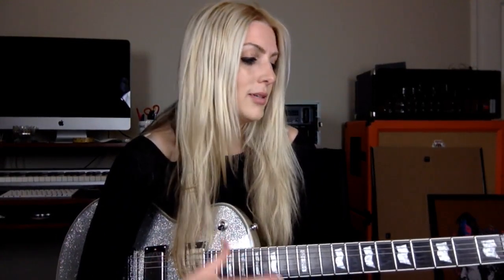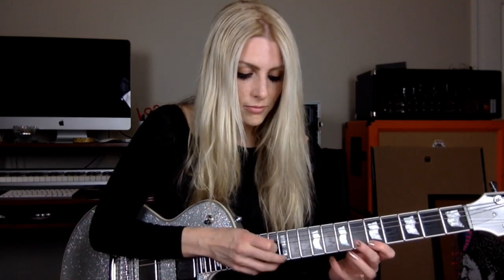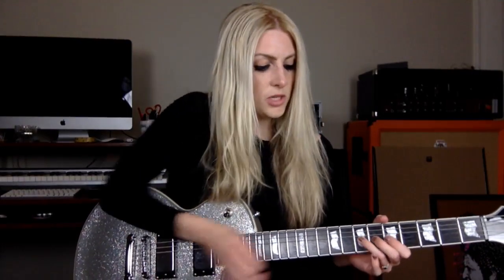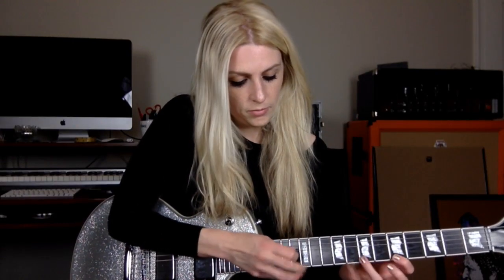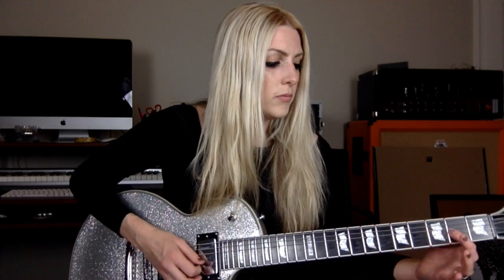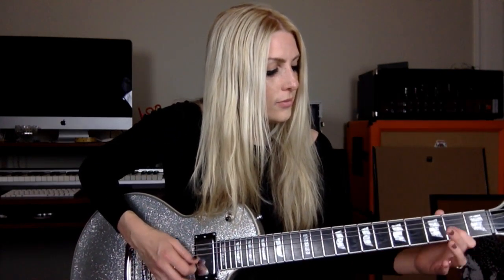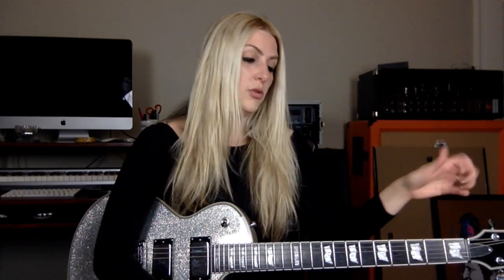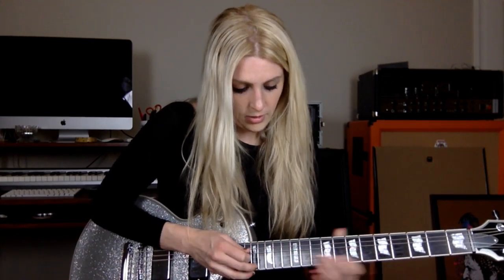Tapping with Stephanie Pickard | Guitar Control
Tapping with Stephanie Pickard